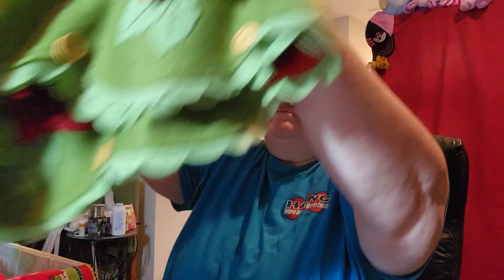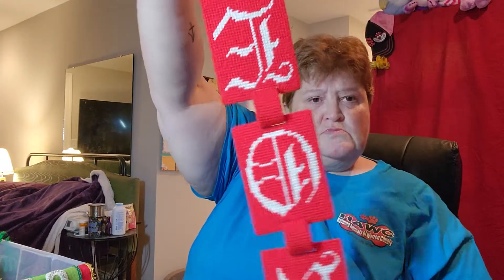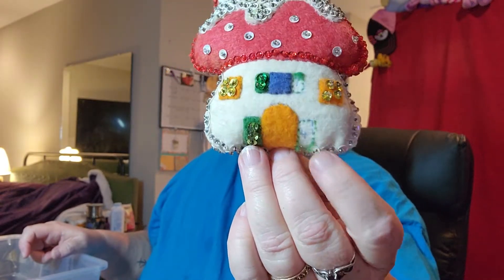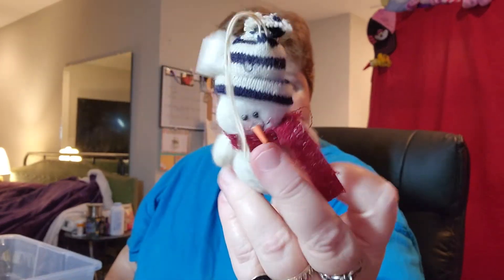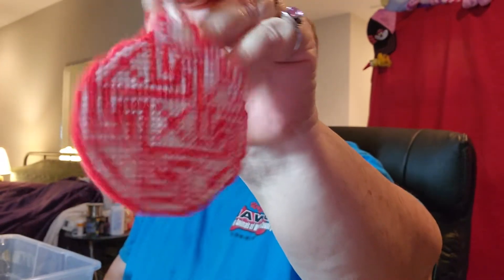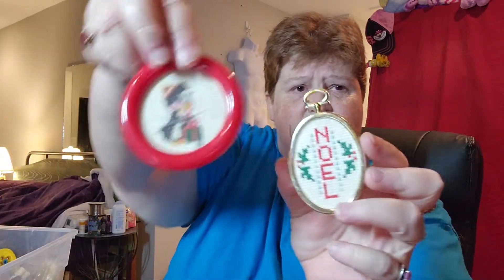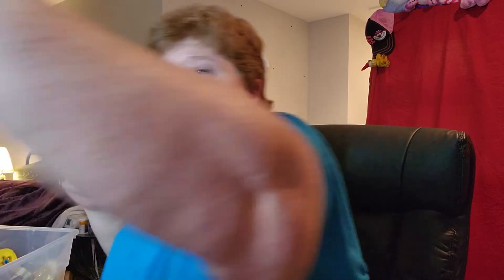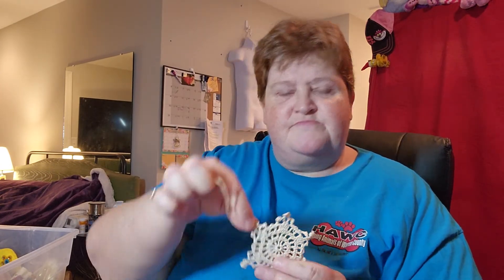Christmas Part 1